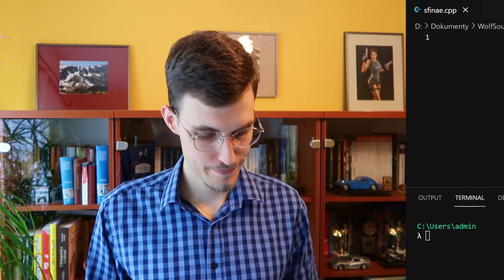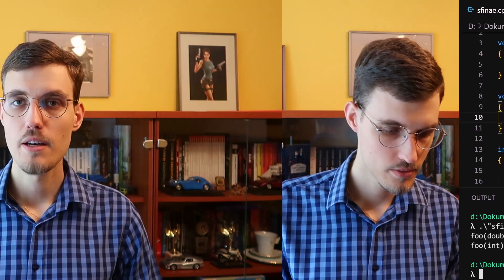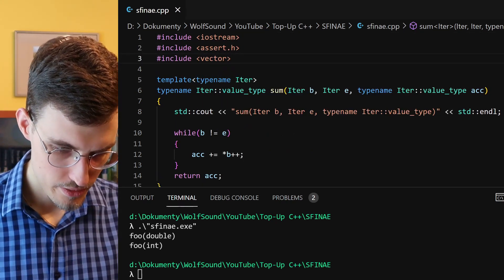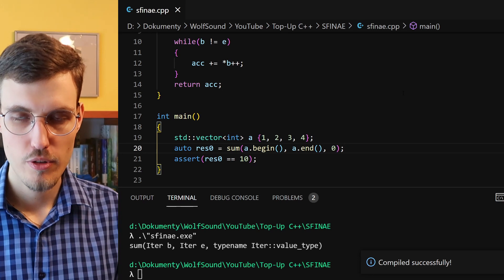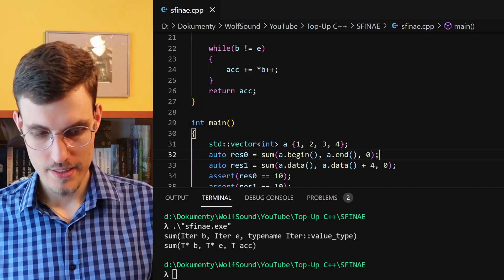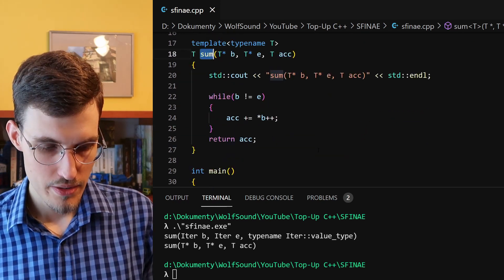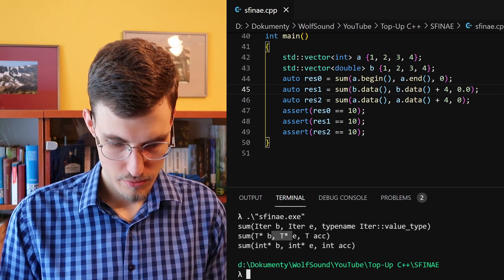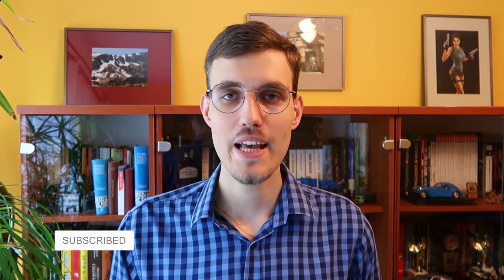SFINAE: Substitution Failure is not an Error | Top-Up C++ [C++ #02]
In this video, we are presenting SFINAE: Substitution Failure is not an Error, a feature or a characteristic of C++ related to templates. “Substitution failure is not an error” means that if the compiler fails to specialize a template with a given template argument list, it does not issue an error. It does when it cannot find any suitable function/class to be called/instantiated (either due to a lack of suitably declared functions/classes or an error during instantiation).

In case of any doubt in understanding, please, refer to the article above 🙂

The Sphinx screenshot in the thumbnail comes from the amazing Katie's Tomb Raider Screenshots webpage
The Spinx itself was present in Tomb Raider I, Tomb Raider IV: The Last Revelation and Tomb Raider: Anniversary. The one in the screenshot comes from the last of these games 😎

00:00 Introduction
00:14 SFINAE in short
00:49 Function overload resolution in C++
01:21 Overload resolution example
03:00 Overload resolution rules for function templates
05:01 Main SFINAE example
12:55 SFINAE applications
13:20 Summary